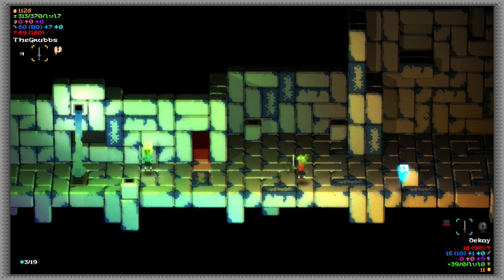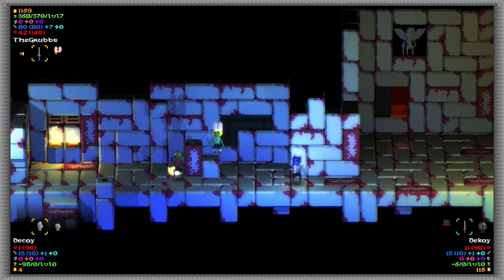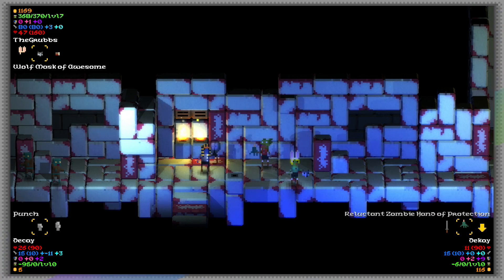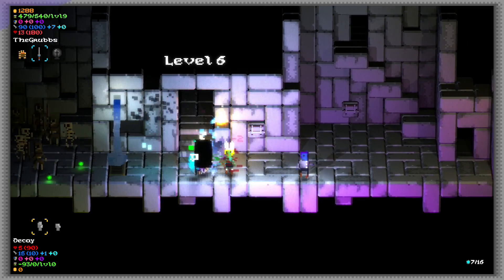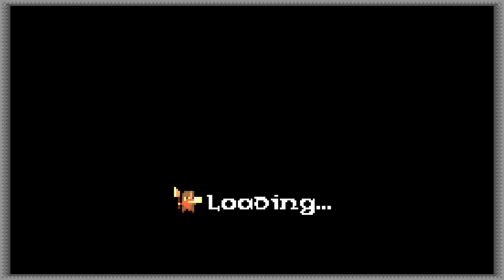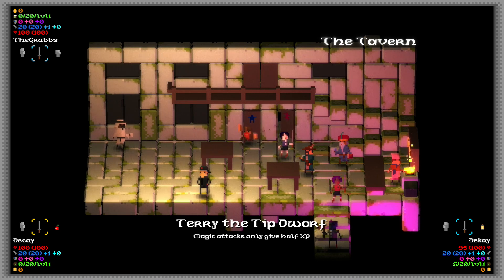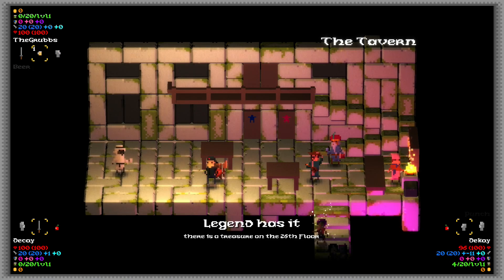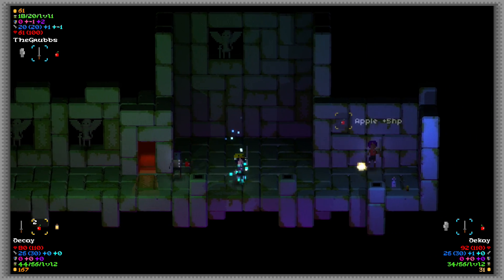Legend of Dungeon: That Was Terrible - PART 09 - Sprite Knights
Tim, Chi, and Franco play Legend of Dungeon for your viewing pleasure.  Maybe we will have an intellectually stimulating conversation, or maybe we'll just have immature poop humor.  It's more likely the latter.